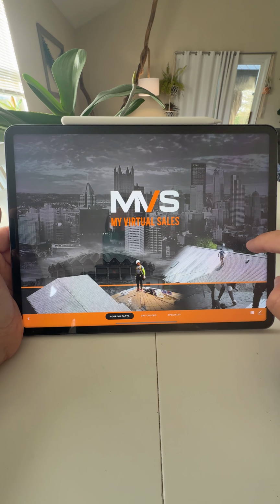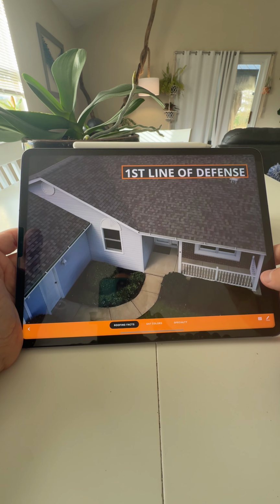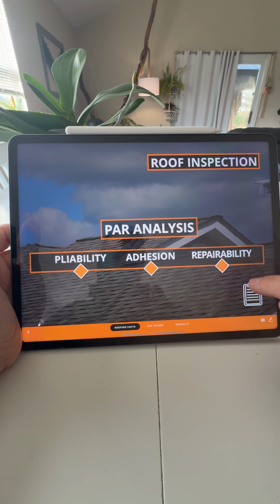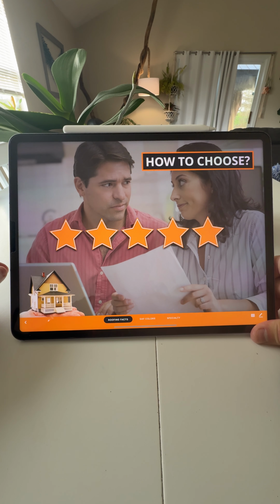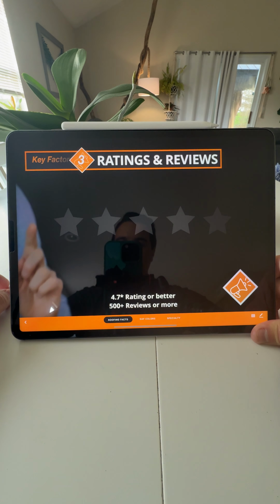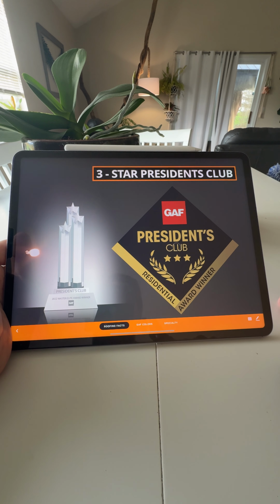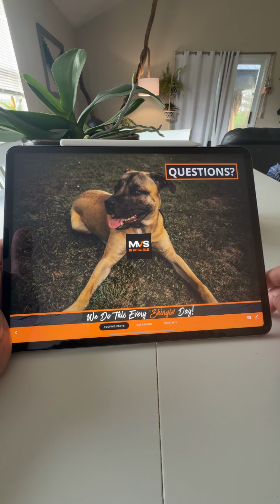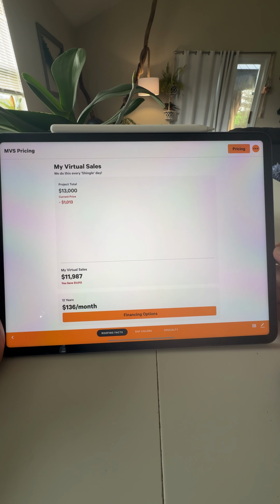Uglyroof/My Virtual Sales Presentation Demo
These slides change the game.